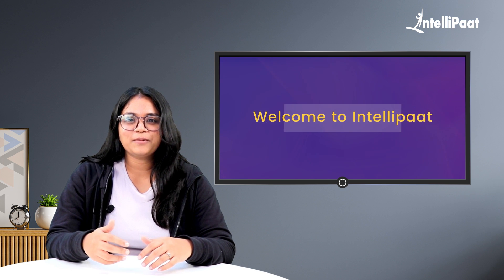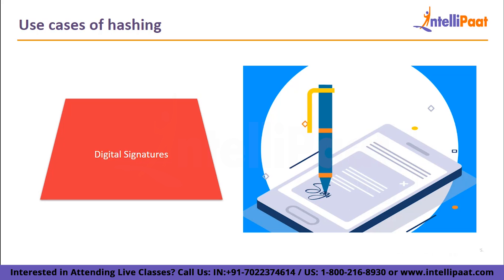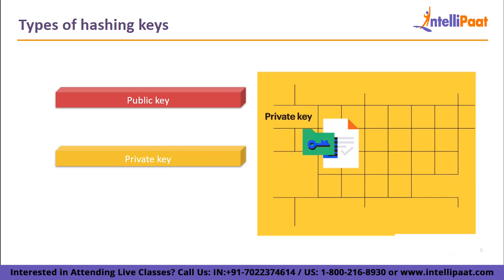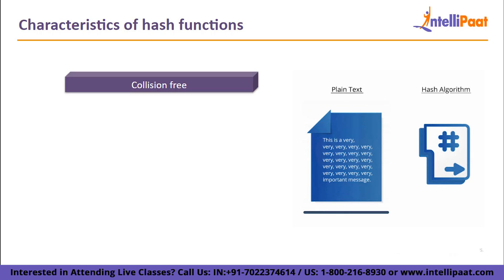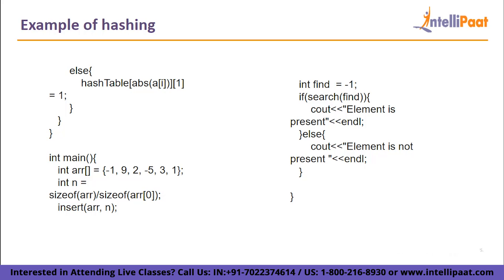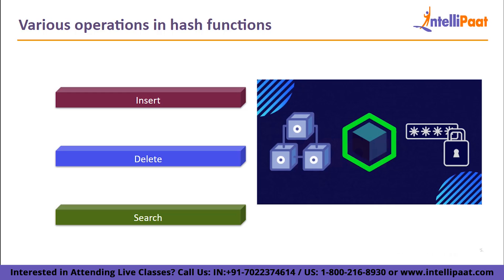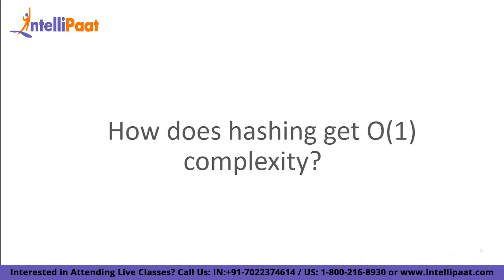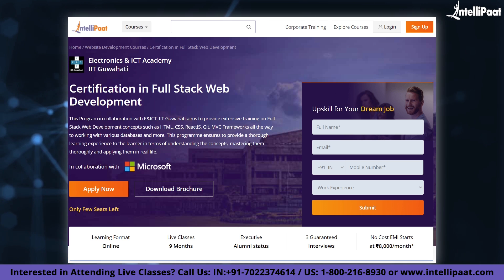What is Hashing | Hashing in Data Structures | Hash Function | Intellipaat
In this video on “Hashing”, you are on a long ride to obtain a huge amount of information about Hashing and Hash functions in Data Structure. In this video, you will learn what Hashing is, what the use cases of Hashing are and some examples of Hashing. Next, we will move forward with what Hashing key is, the types of Hashing keys and Hash functions and Hash tables. In the next part of the video, you will gain a deeper understanding of the characteristics of Hash functions and the various operations available. Later, you will learn about the different collision Hashing techniques, how Hashing gets O(1) complexity and end the video with what Rehashing is.

🔵 What is Hashing?
A common method for storing and retrieving data as quickly as feasible is called Hashing. Hashing refers to the process of converting object data into a representative integer value via a function or algorithm. Then, while looking for the object on the map, we may utilise this so-called hash code (or just hash) to focus our search. These hash codes are often used to create an index where the value is kept. The primary benefit of using Hashing is that it produces the best results since it uses the best searches.

🔵 Following topics are covered in this session:
0:00 - Introduction to Hashing
1:11 - What is Hashing
1:43 - Use Cases of Hashing
3:43 - What is a Hashing Key?
4:11 - Types of Hashing Keys
5:34 - What are Hash Tables and Hash Functions?
7:05 - Characteristics of Hash Functions
8:47 - Example of Hashing
10:38 - Various Operations in Hash Functions
11:08 - Collision Hashing Techniques
15:04 - How does Hashing get O(1) Complexity?
15:58 - What is Rehashing?
16:42 - Conclusion

🔵 Intellipaat Edge
1. 24*7 Life time Access & Support
2. Flexible Class Schedule
3. Job Assistance
4. Mentors with +14 yrs
5. Industry Oriented Course ware
6. Life time free Course Upgrade